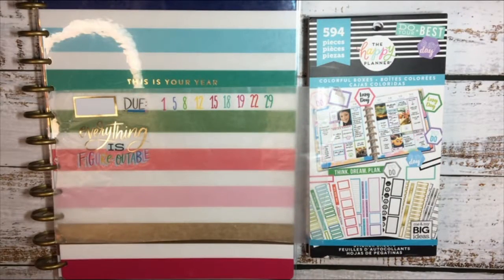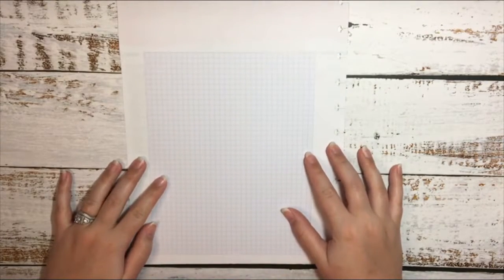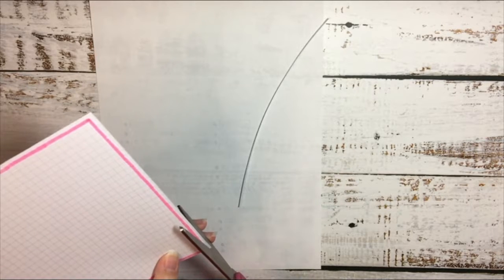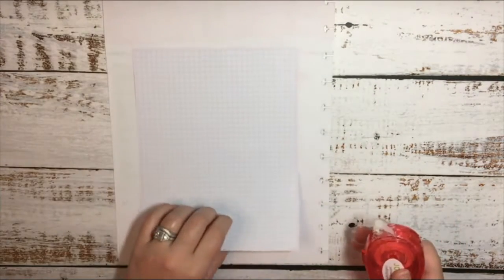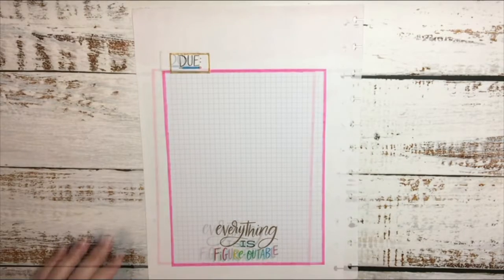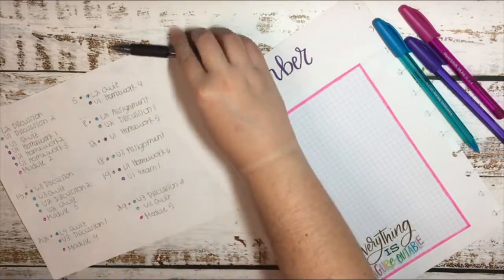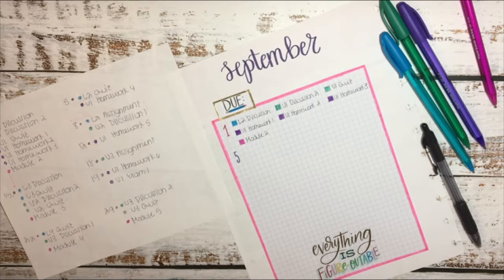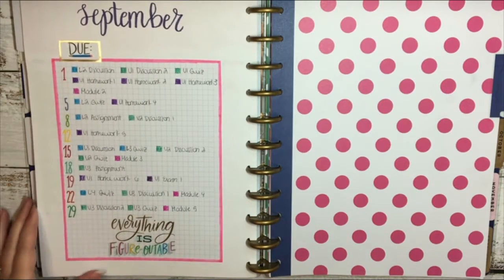Monthly Overview Page | Big Happy Planner | September | Cheyenne's Plans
In this video, I am creating my Monthly Overview page for the month of September in my Big Happy Planner. As a college student, I need somewhere to keep track of my assignments, and this planner is just for that. I have made this planner work for me, and this page is one of those examples of how I do this.